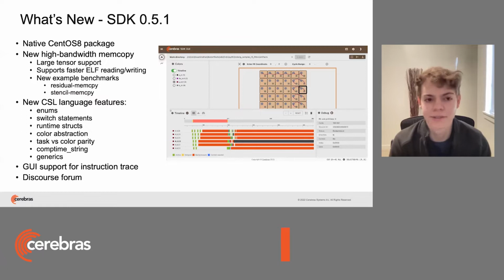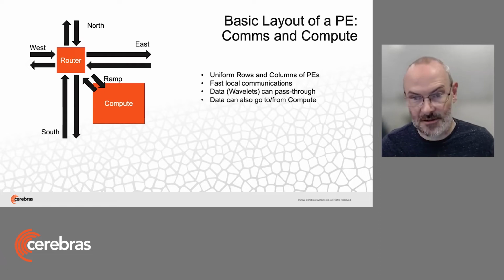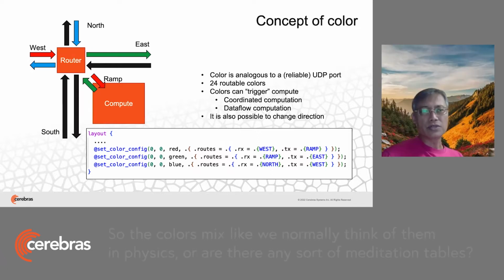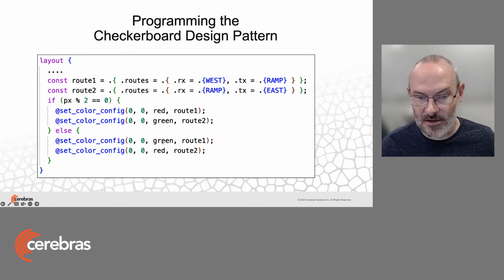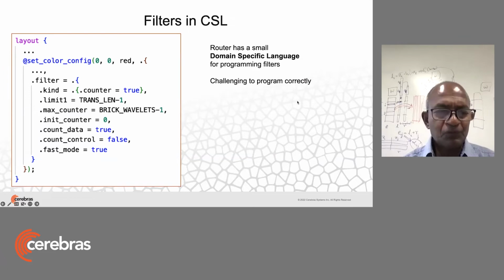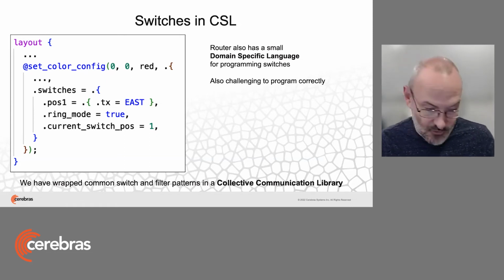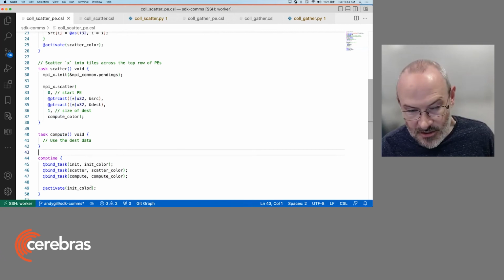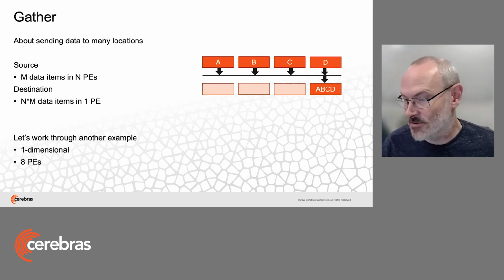Cerebras Developer Community Meeting 6: Best Practices When Using Advanced Communication Patterns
In our September 2022 Cerebras Developer Community Meeting, Principal Engineer Andy Gill goes through several design patterns for communicating between nodes on our Wafer-Scale Engine (WSE-2) using the Cerebras SDK. He covers previewing our new collective communication library that simplifies common tasks such as broadcast, gather and reduce.